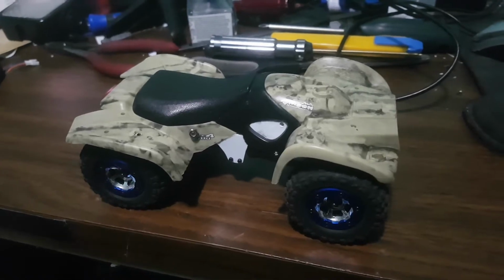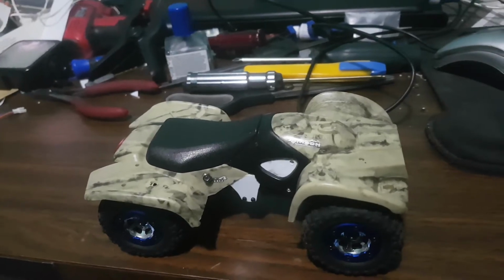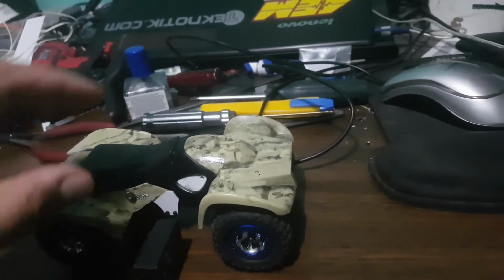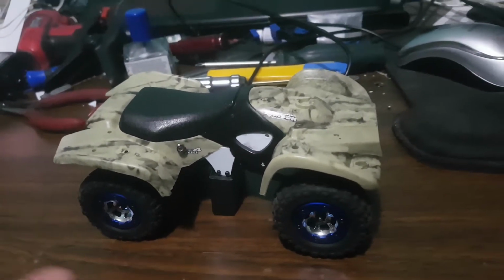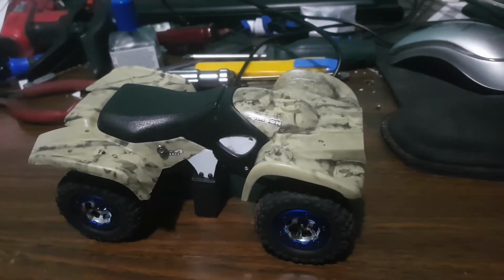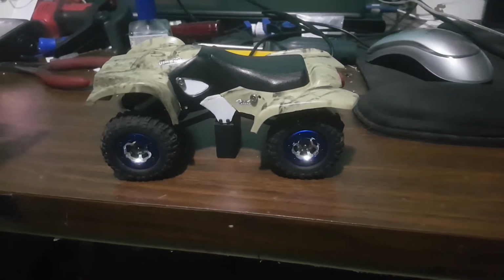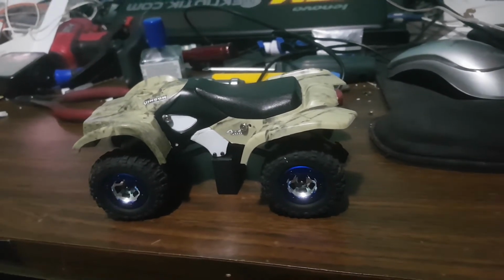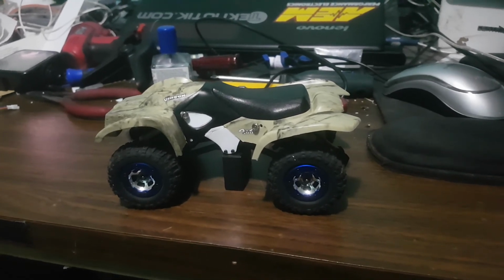Project rc atv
This video is just showing you a little project that I'm working on I am taking a Losi micro crawler and turning it into a little rc atv